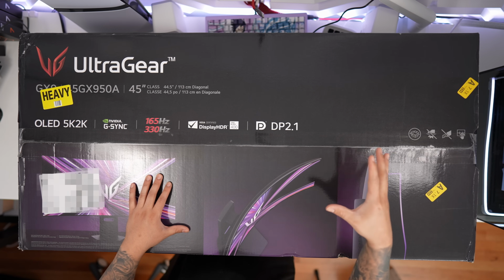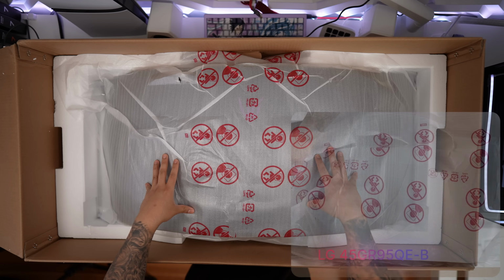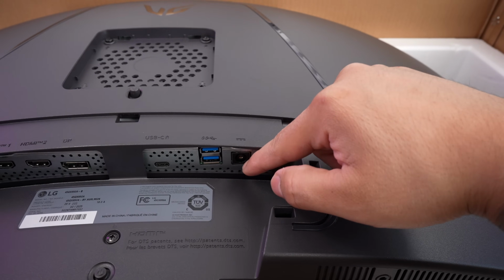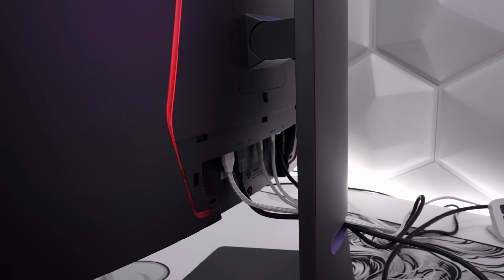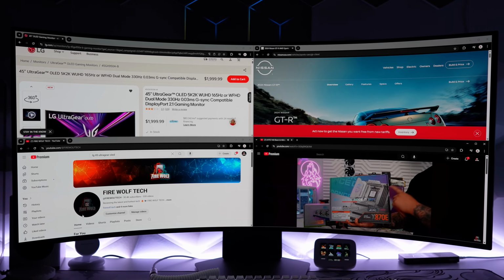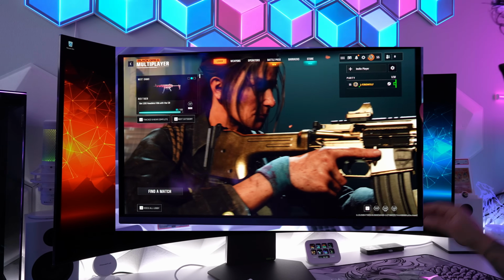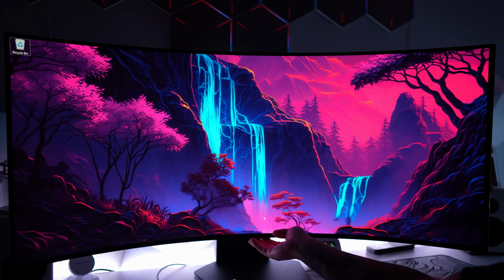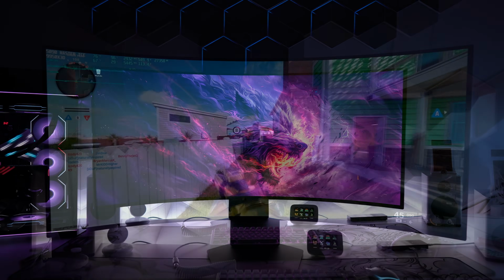LG 45-inch GX9 UltraGear OLED 5K2K Unboxing, First Impressions, 165Hz, and 330Hz Gameplay - 45GX950A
THE LG 45GX950A-B (GX9) features the world's first 5K2K (5120 x 2160) OLED Display with Dual Mode (165Hz and 330Hz 1080P) and is G-Sync Compatible !

LG 45-inch GX9
🛒 Best Buy

ROG Azoth Gaming Keyboard (amazon)
Logitech G502X Mouse (amazon)
Stream Deck NEO (amazon)

*For those considering a monitor arm, I've been using PIXIO's line of monitor arms which are great and I do have a heavy duty one that they sent over whenever I needed it, the time is now. I haven't installed it yet, but it does meet the specs* UPDATE : It works flawlessly and holds up the 21LB GX9 nicely! They include standoffs to ensure proper installation

PIXIO PS2S Heavy Duty Monitor Arm (amazon)

Time Stamps
Intro - 0:00
Unboxing - 0:27
Inputs - 2:34
Setting Up - 3:22
Matte OLED - 5:52
G-Sync - 6:40
Dual Mode - 7:34
First Impressions - 8:25
Black Ops 6 - 8:59
Black Myth Wukong - 10:25
Forza : 11:32
330Hz BO6 - 12:40
Outro - 13:18